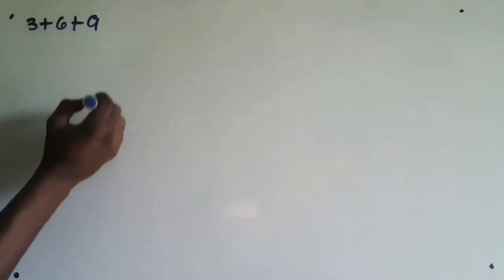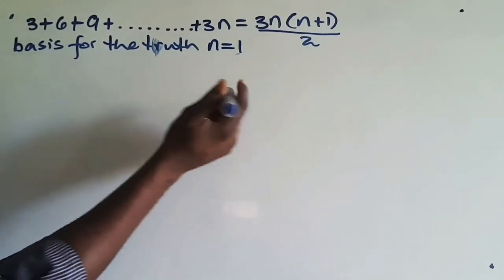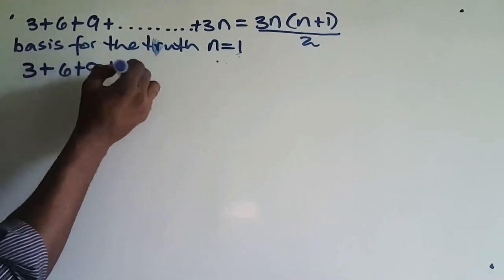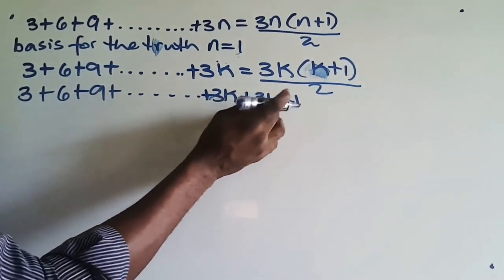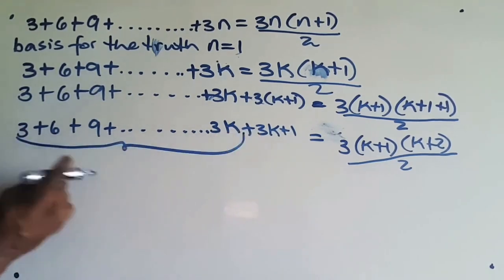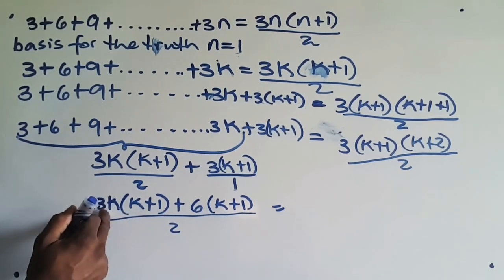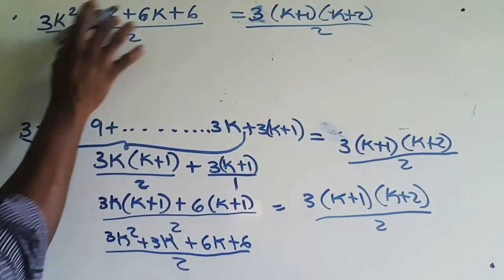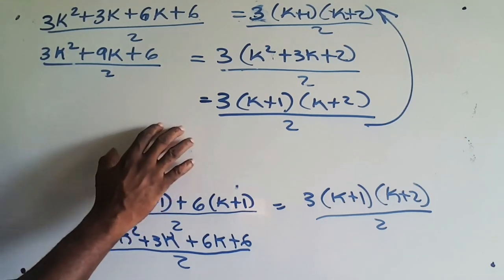Proof by mathematical induction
A proof by mathematical induction is a method used to prove a statement about all natural numbers (positive integers) by demonstrating that the statement holds for the base case (usually the first number) and then showing that if the statement holds for any integer "k", it must also hold for the next integer "k+1", essentially "dominoing" the proof to cover all natural numbers